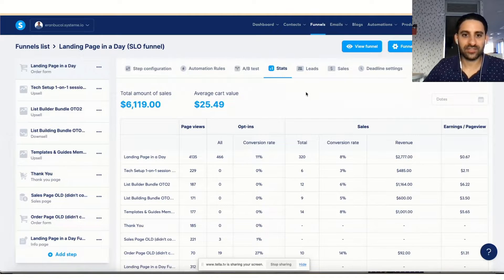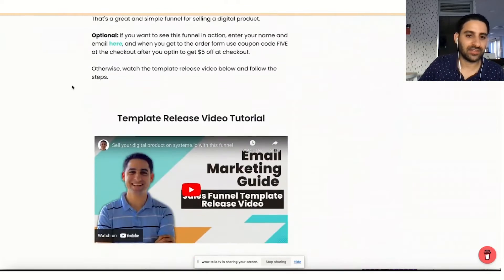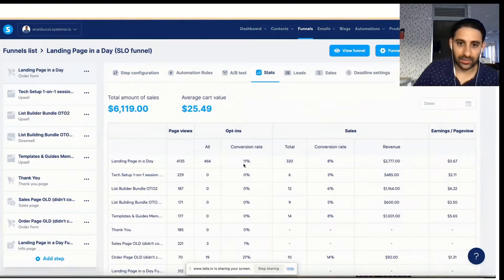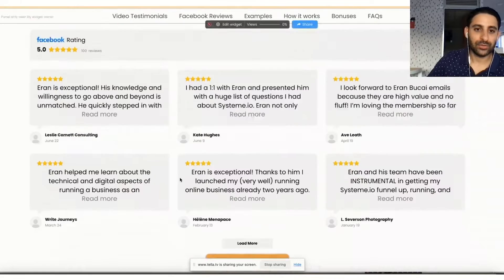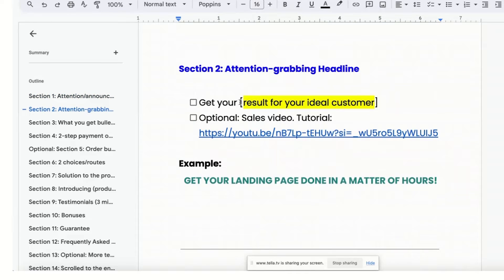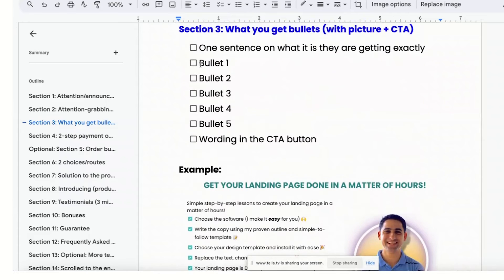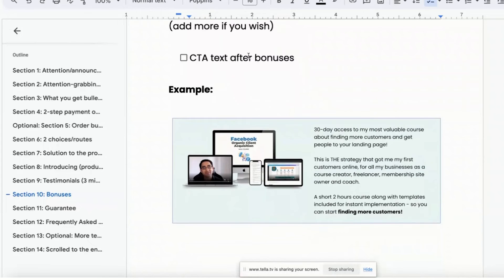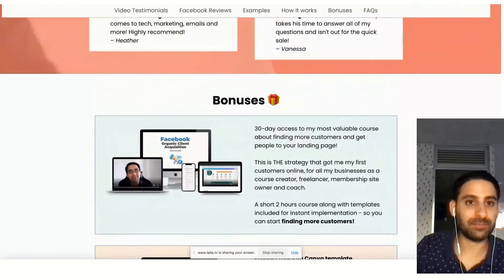High Converting 1 page digital product sales page (Template Release)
In this template release video, I will walk you through the latest template that will be available on my Templates & Guides membership

This template is the "High Converting 1 page digital product sales page" template. I'll show you how this template works and the actual conversion results that I've got for this sales page

I'll also show you the Google Doc version of this template that non Systeme.io users can follow for their context

Want to upgrade and add reviews to your website without the hassle of coding? Try Elf Sight

0:00 - Welcome

0:23 - What to expect and what are included in the high converting 1 page digital product sales page template

0:48 - What is the "cart abandonment sequence" and where can I learn more about it?

1:10 - Quick run down of what the High Converting 1 page digital product sales page do

1:27 - What is the difference between the High Converting 1 page digital product sales page template and the complete A - Z sales funnel template?

2:02 - Can non - Systeme.io users also benefit from this template?

2:26 - Stats and conversions of the high converting sales page template

3:42 - How to move a specific sales page to a another funnel

4:48 - What the actual sales page of this template looks like

5:18 - Google Doc version of the high converting 1 page digital product sales page template

8:27 - Final thoughts

8:53 - Closing